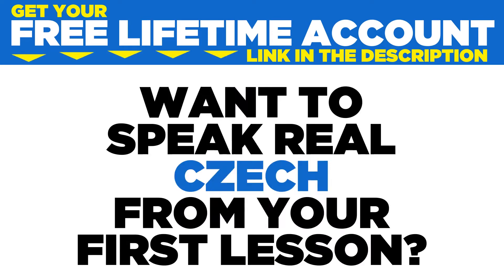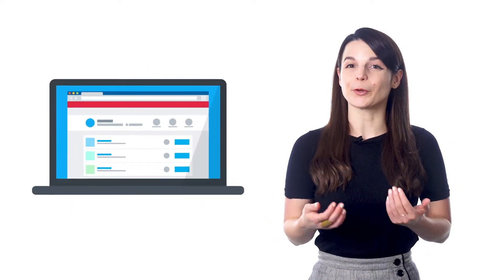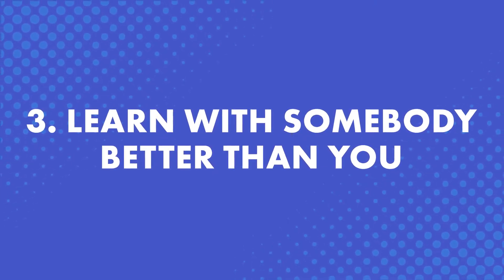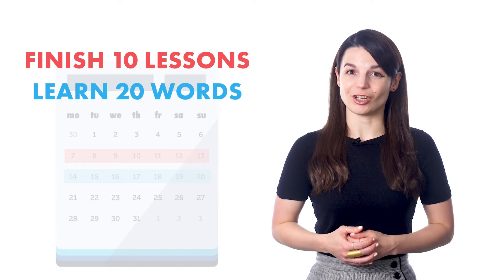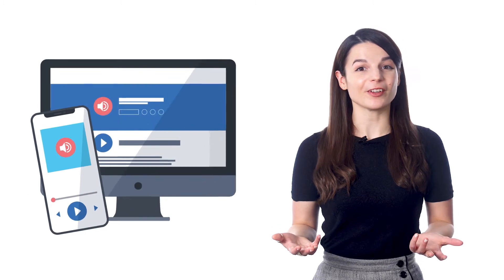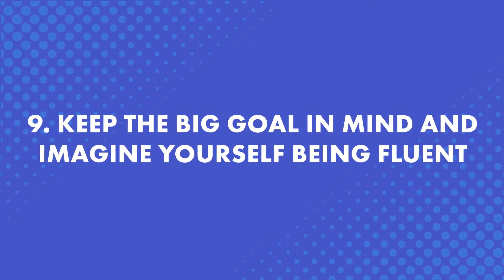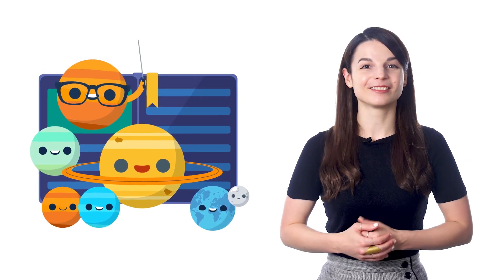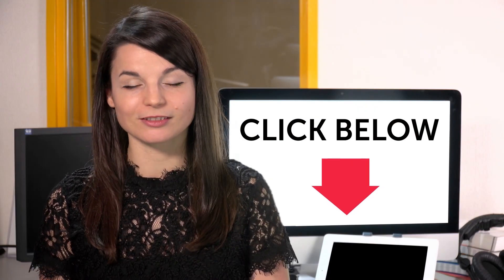10 Methods that Keep You Motivated To Learn Czech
← If you’re studying Czech, chances are you’re looking to become fluent and conversational as fast as possible, right? Well then, look no further! Here is your fast track to fluency!
 ↓ More Details ↓

Step 3: Start speaking Czech with the best online resources

In this video you will discover 10 Methods that Keep You Motivated To Learn Czech.

Yes, even beginners can quickly learn conversational Czech well enough to carry on real conversations with native speakers. Of course, beginners won’t be able to carry a conversation the same way they could in their native language. But, thanks to these learning tips and advice you will soon be able to speak and interact with real native speakers!

CzechClass101 is the best place to get started with the Czech language as you will get on your way to Czech fluency fast. We provide you with everything you need to maser the language.